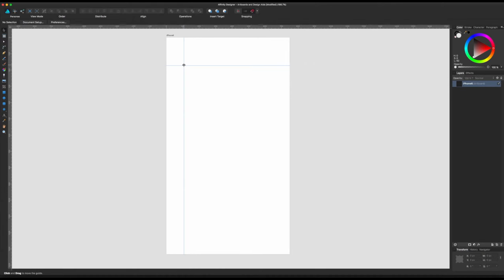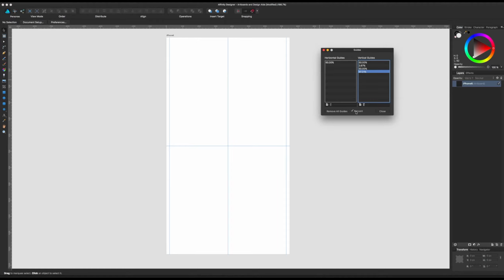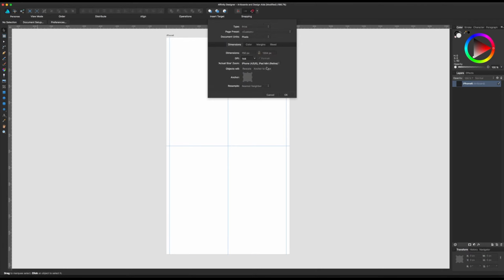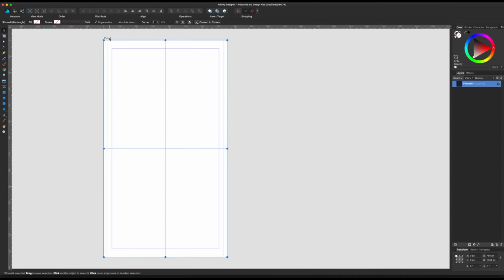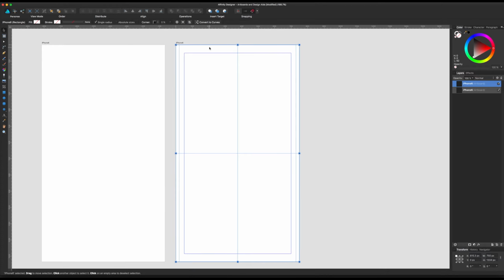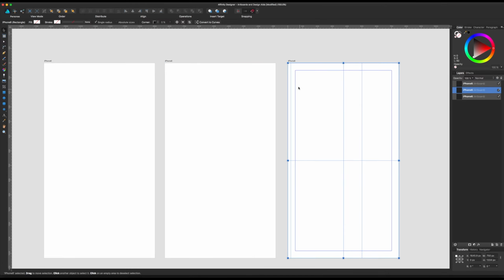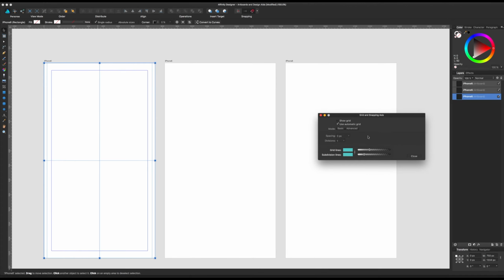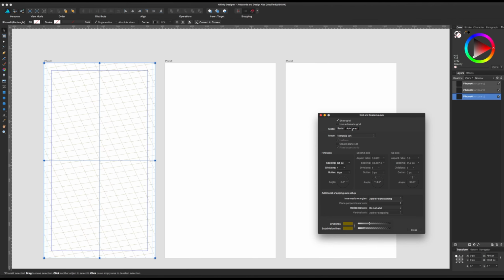Affinity Designer - Artboards Grids and Guides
Affinity Designer comes bundled with what you would expect a digital design application to have when it comes to artboards, grids, and guides.

Despite those basic Affinity packs even more inside each of the three features.

Artboards
Artboards in Affinity Designer are similar to what you might find in illustrator or Sketch. What I find sets this software apart is that each artboard can be a different size and contain different margins, bleed settings, orientations and grid patterns.

Guides
Guides come with nearly all digital design applications. What blew me away about Affinity Designer is the Guides Manager tool.

Grids
There are a ton of features packed into Affinity Designer and Photo when it comes to grids. You can go simple and/or modify your grid to your hearts content.